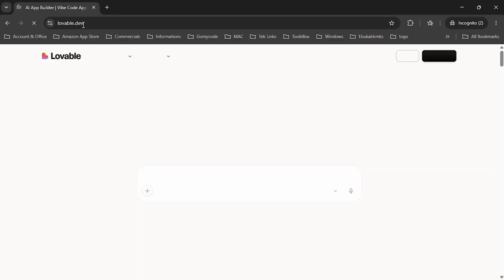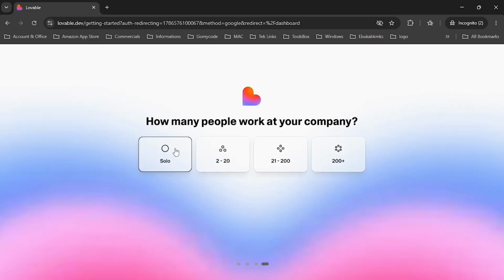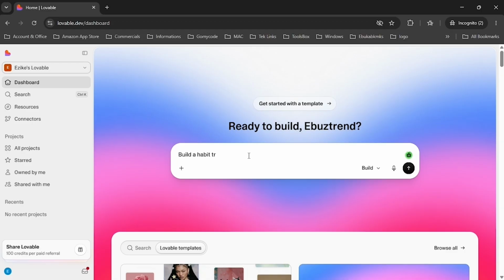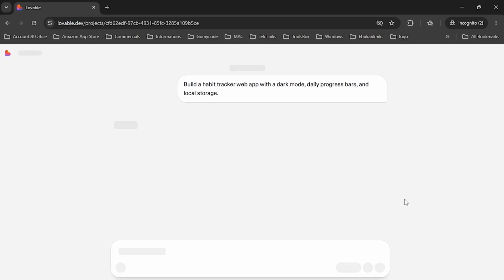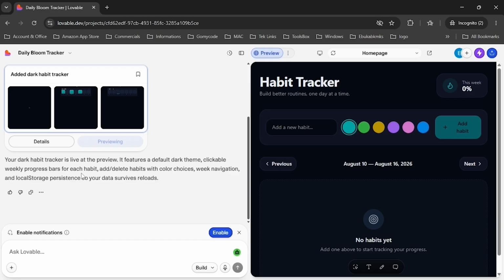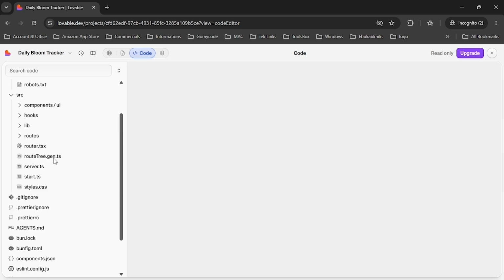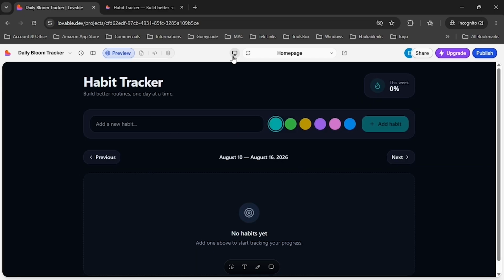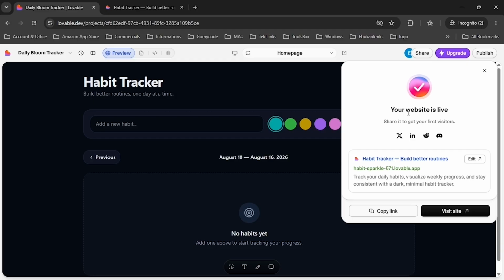How to Build & Deploy a Full Web App with Lovable AI: Step-by-Step Tutorial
Want to build and launch a full-stack web application without writing a single line of code? In this complete step-by-step walkthrough, learn how to turn simple text prompts into a fully functional, live-deployed web app using Lovable AI.